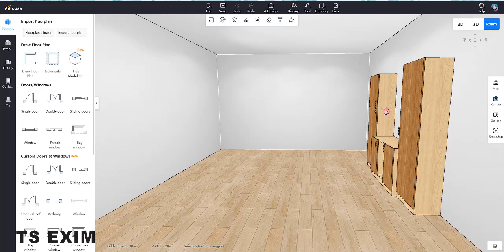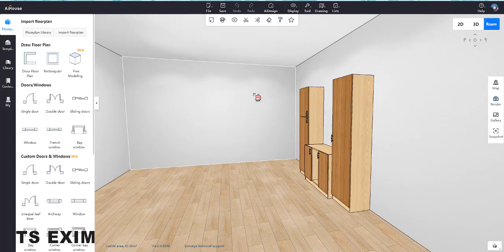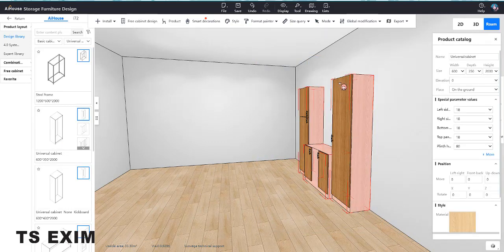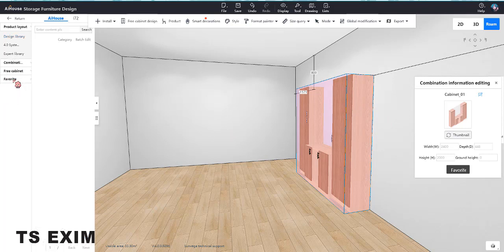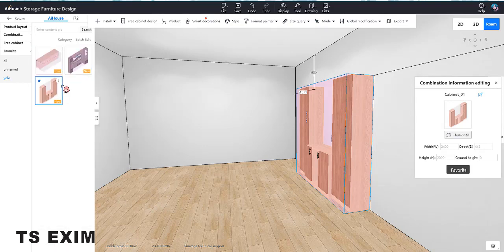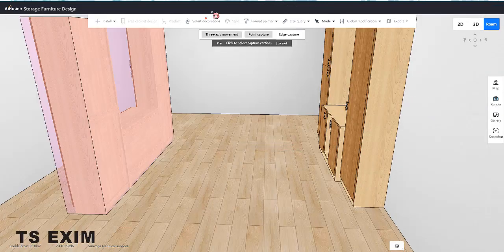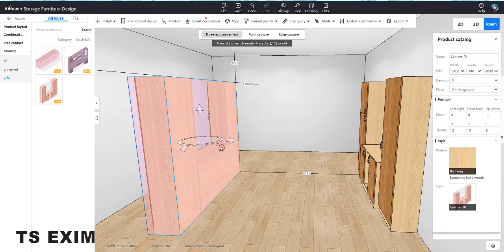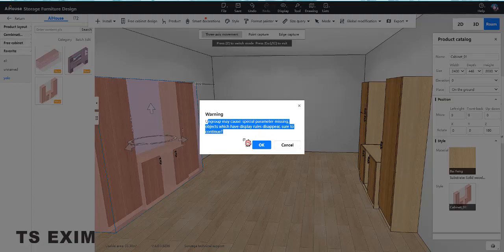[System Cabinet FAQs] Way to Mirror or Flip Cabinet | AiHouse